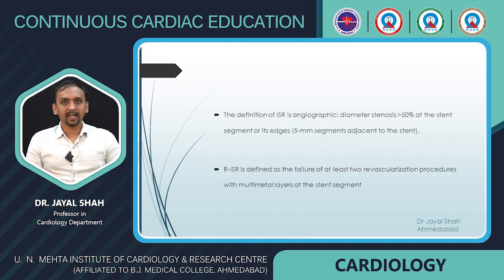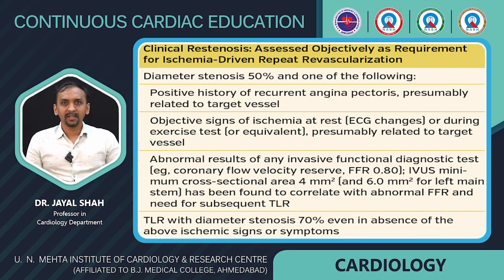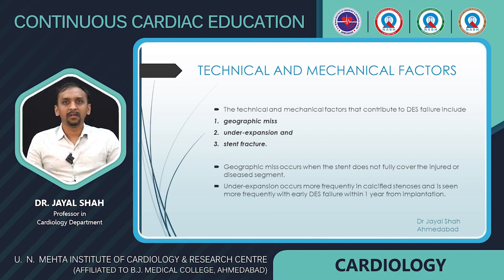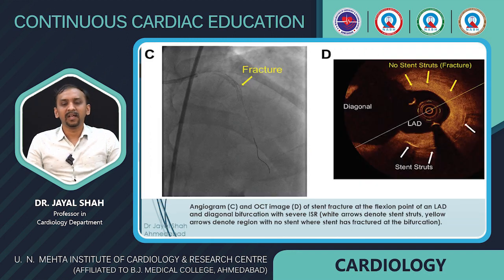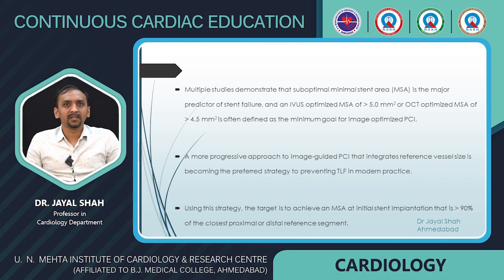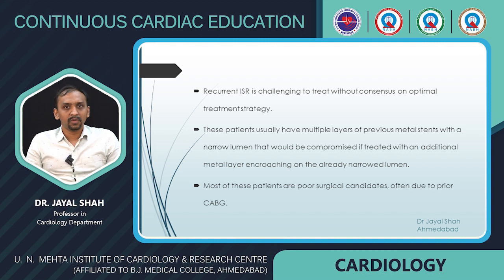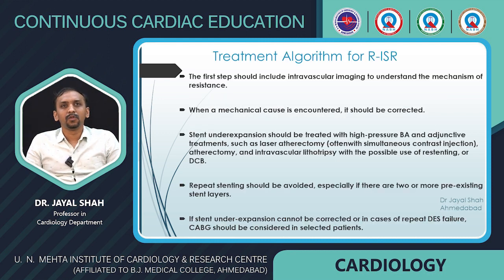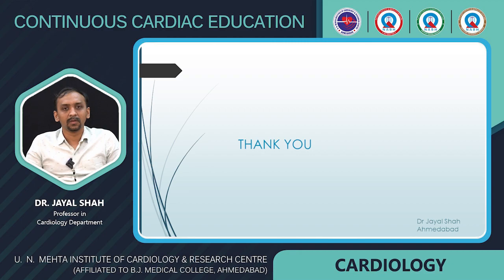RECURRENT IN STENT RESTENOSIS-CCE(CARDIOLOGY), 20.01.2024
RECURRENT IN STENT RESTENOSIS-CONTINUOUS CARDIAC EDUCATION,UNMICRC